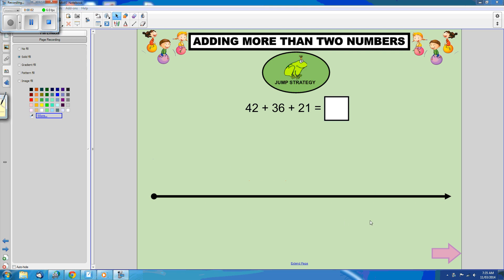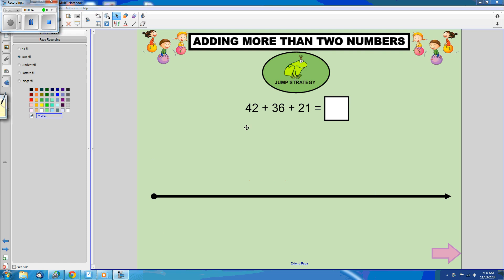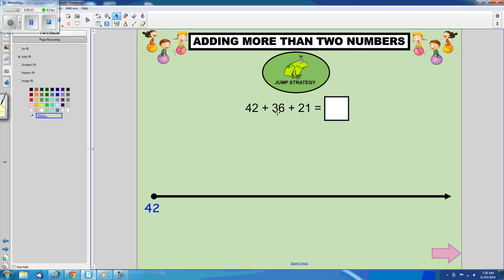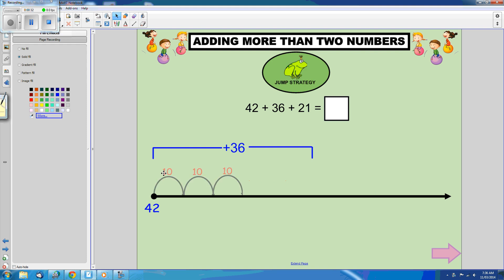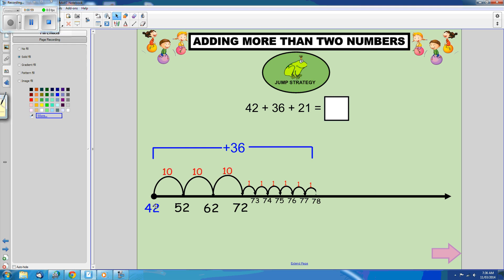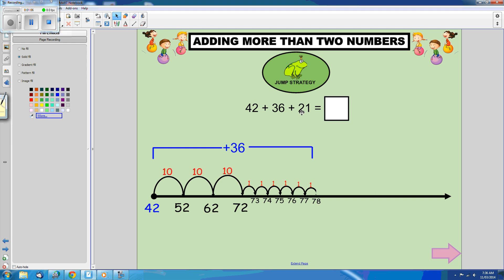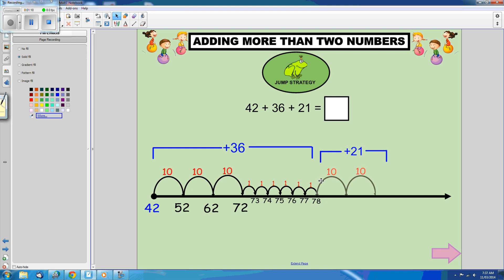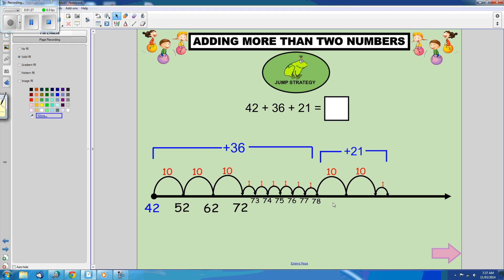Adding More Than Two Numbers Using the Jump Strategy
This IWB lesson develops student confidence in using addition strategies when adding more than two numbers. This video demonstration shows how to use the Jump Strategy.